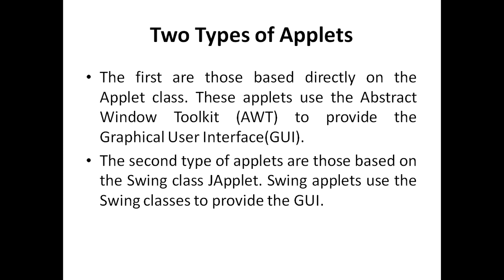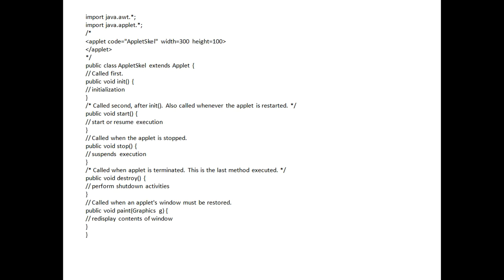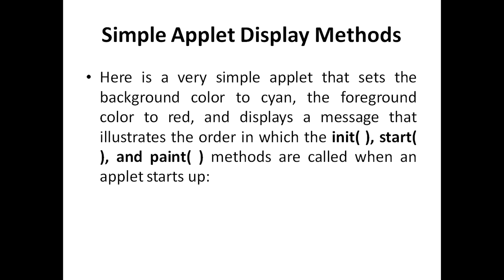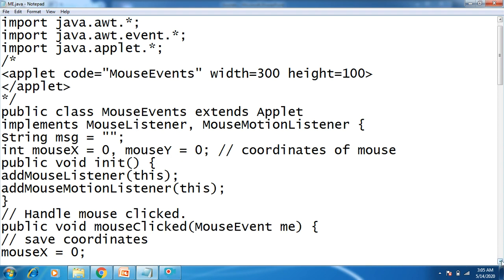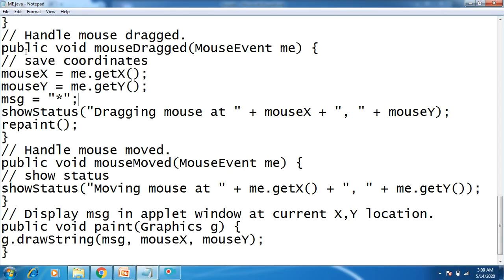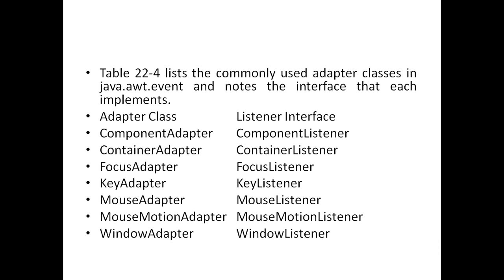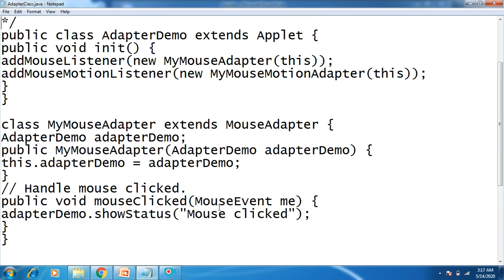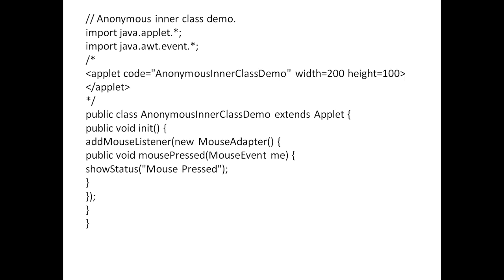OOC Module 5 - Applets